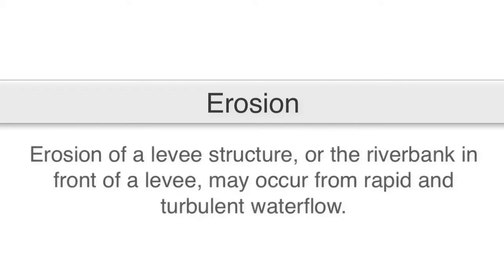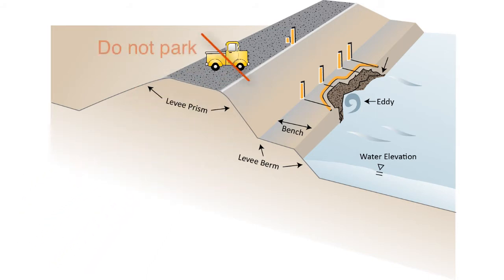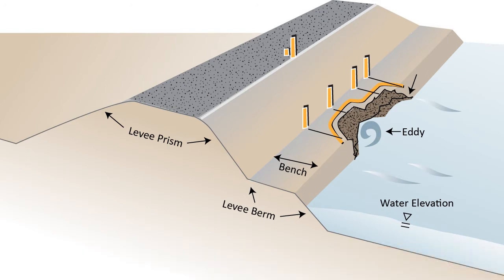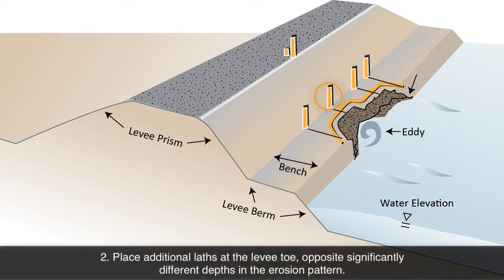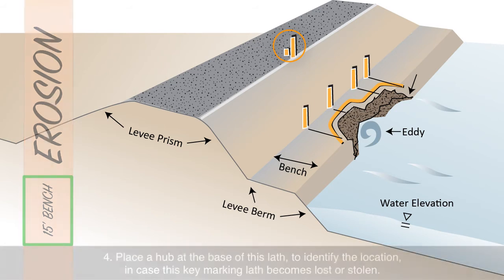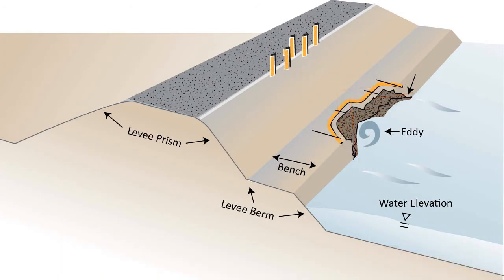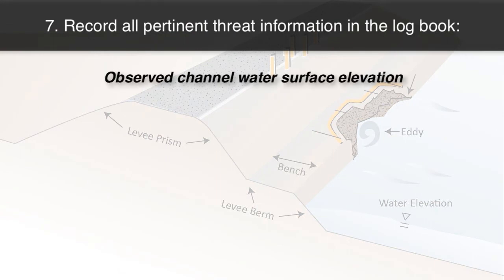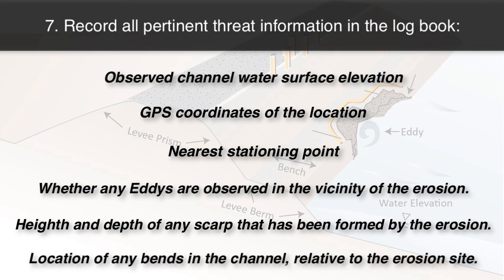0209 - Erosion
Based on the CA Department of Water Resources' Levee Threat Monitoring Guidelines handbook.